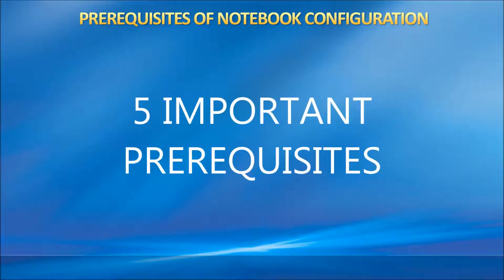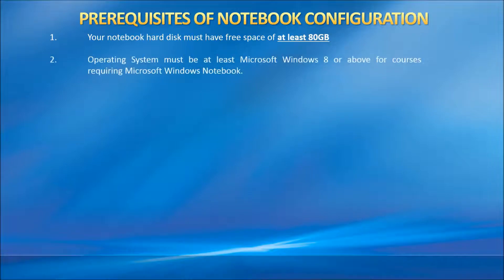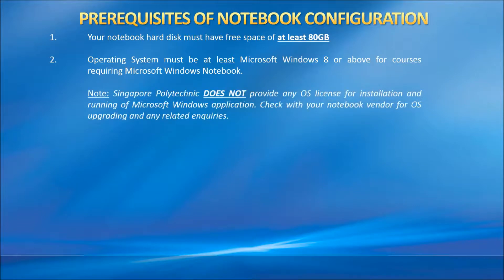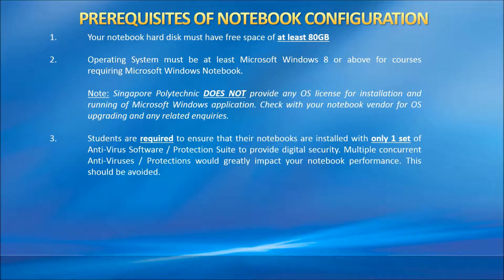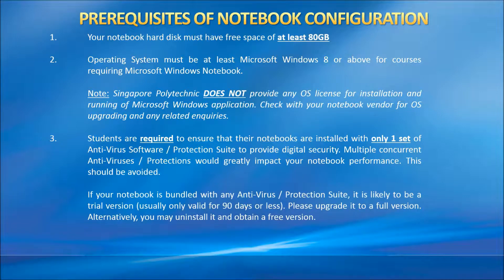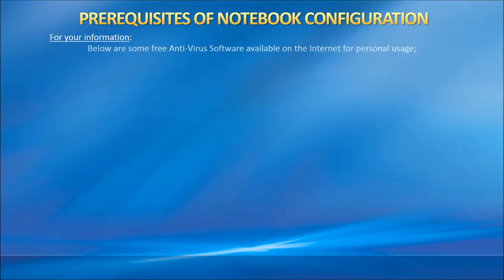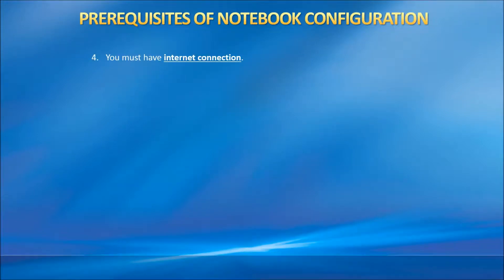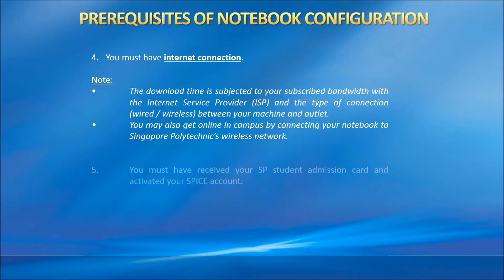Notebook Configuration 2017; Part 02 - Prerequisites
Notebook Configuration 2017
Part 02 - Prerequisites

Microsoft Windows Defender:
It is a built-in free Anti-Virus Software that comes with Windows 8 or later OS. You do not need to install it.